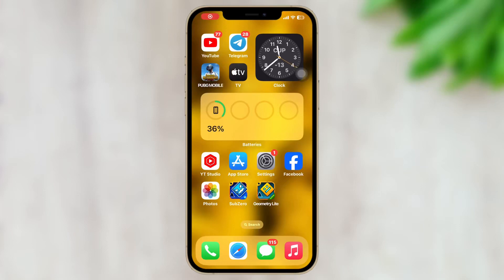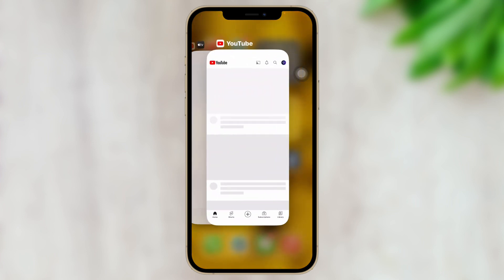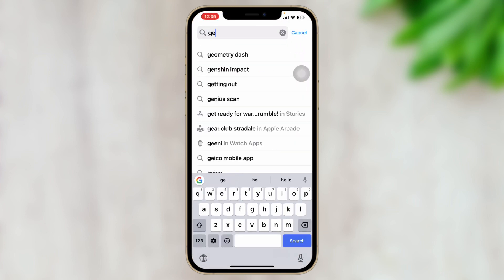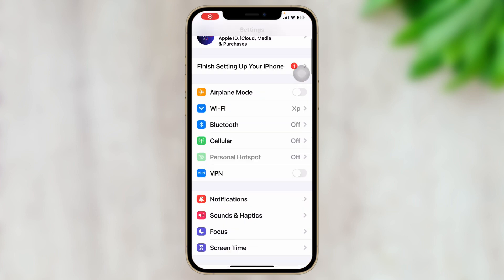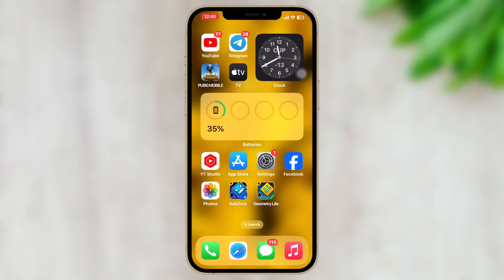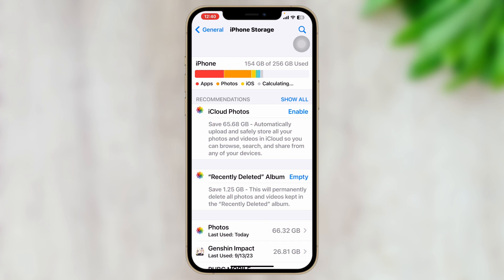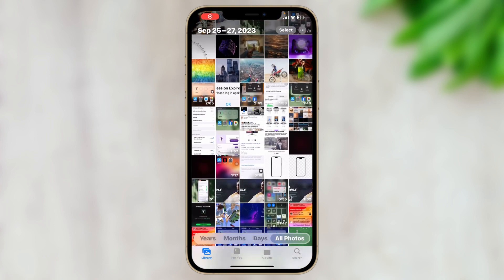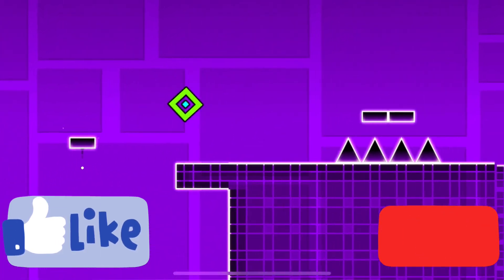How To Fix Geometry Dash not opening on iPhone iOS 17 | Geometry Dash App Crashing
How to fix Geometry Dash not opening on iPhone?
How to fix Geometry Dash game not opening on iOS 17?

If you're facing the frustrating issue of Geometry Dash not opening on your iPhone, there are several troubleshooting steps you can take to resolve the problem. Through this video I will cover how to solve Geometry Dash not opening on iPhone. If you encounter Geometry Dash not working on your iPhone and your are Unable to open Geometry Dash on your iPhone then stay tuned and see how to fix Geometry Dash crashing on iPhone with iOS 17.

00:01- Video intro
00:15- Solution 1: Close all the background Apps
00:35- Solution 2: Update Geometry Dash App
00:55- Solution 3: Offload the app
01:30- Solution 4: Check your storage
02:20- Solution Ending